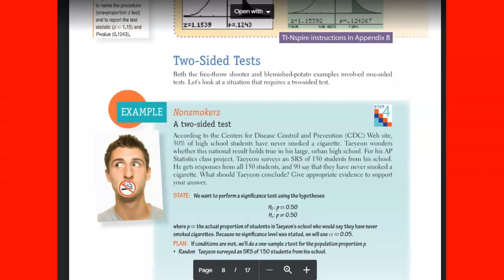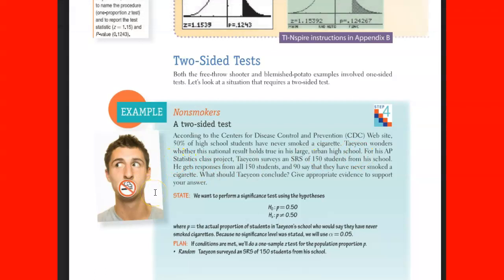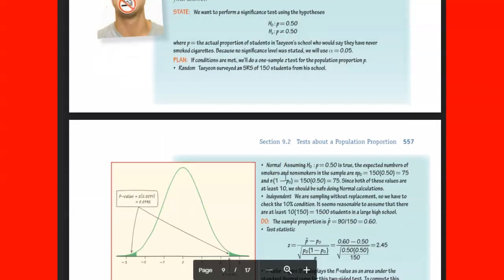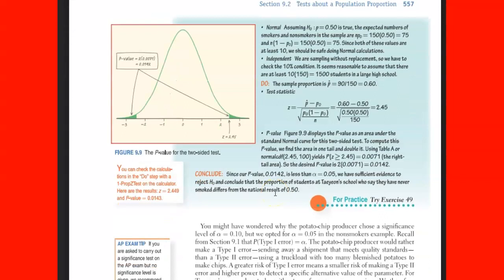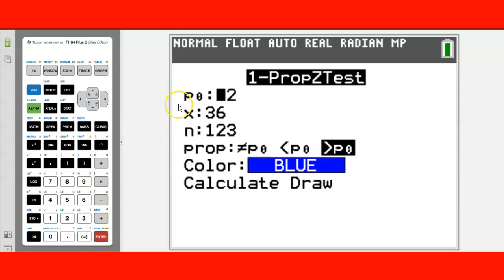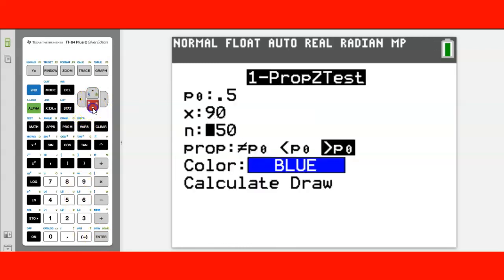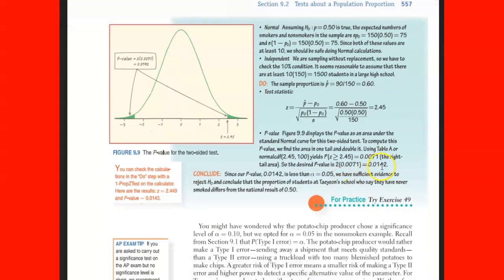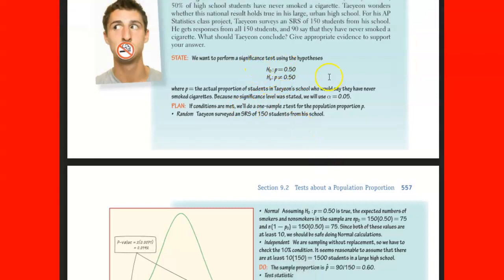2 sided test for proportions